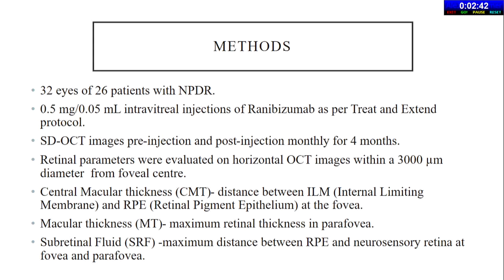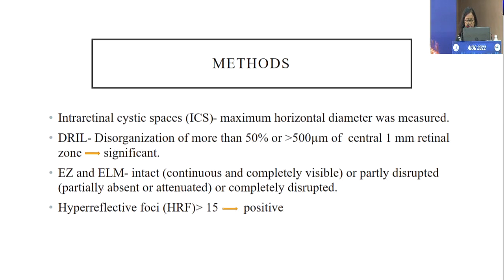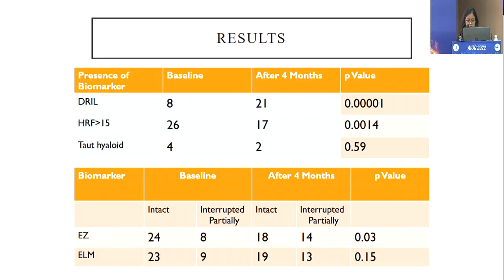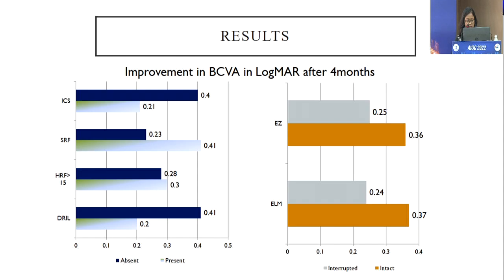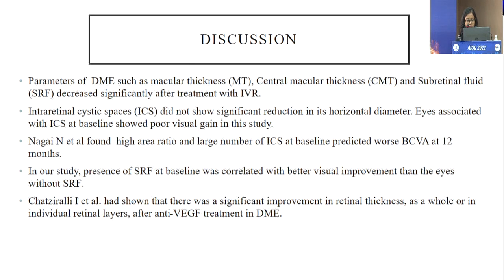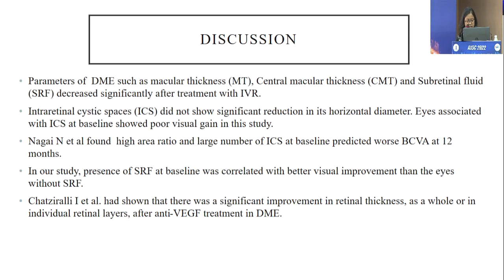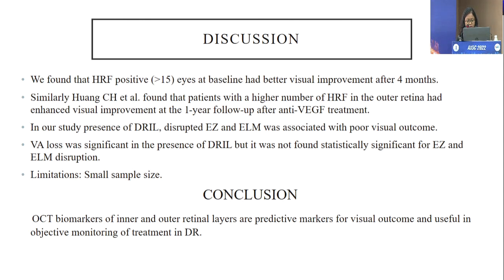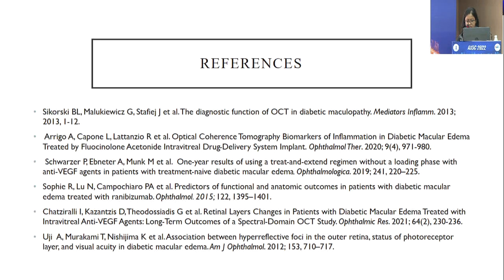AIOC2022 - FP438 PPP Diabetic topic OCT Biomarker Changes in Diabetic Retinopathy Patients....